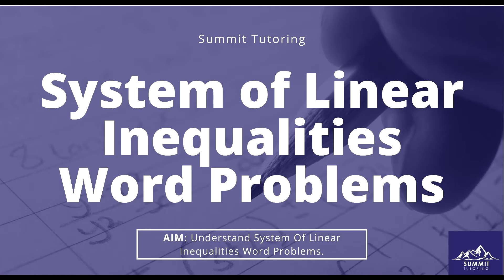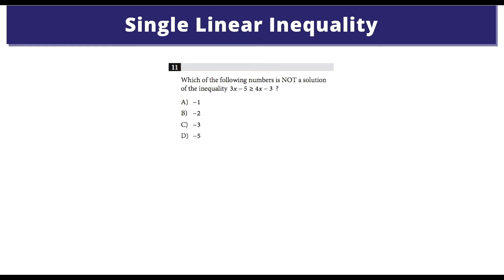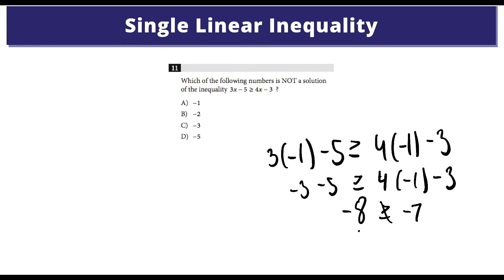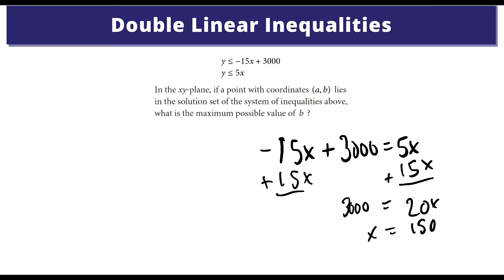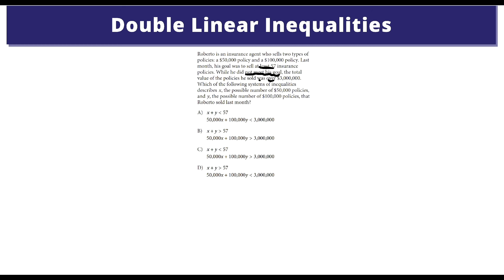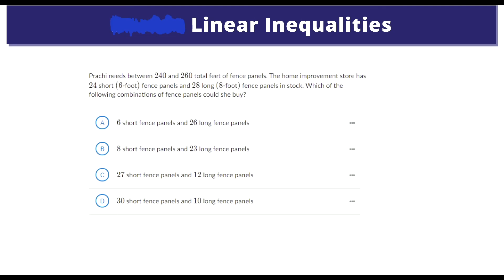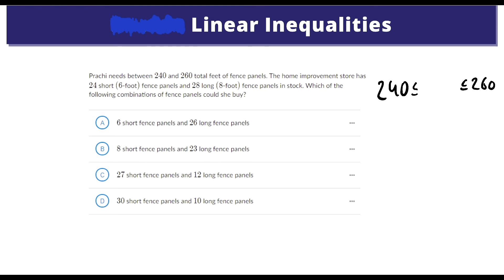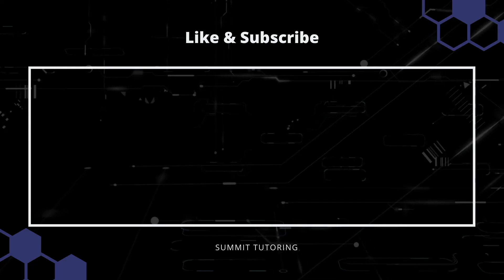SAT SYSTEMS OF LINEAR INEQUALITIES WORD PROBLEMS | SAT MATH HEART OF ALGEBRA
In today's video, Ajay S. reviews System of Linear Inequalities Word Problems on the Math Section (Heart of Algebra) of the SAT test.

ABOUT US: Summit tutoring is a free service that is a student-run organization and provides free assistance to those who are studying for an AP, SAT, or ACT exam. Here we are dedicated to helping you achieve success without having to pay exorbitant sums for it. After all, our motto is Bridging The Divide In Education, which means we're dedicated to helping students overcome their doubts about the SAT and college applications.

( SAT ACT LINEAR INEQUALITY WORD PROBLEMS PRACTICE MATH SECTION )